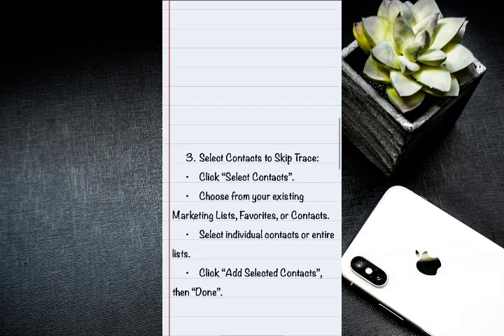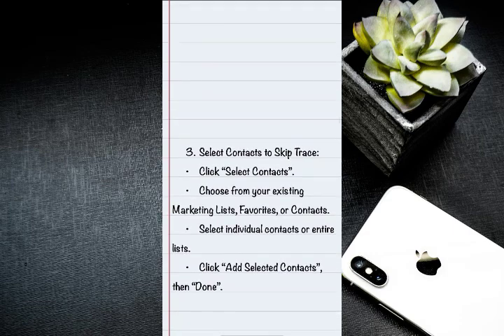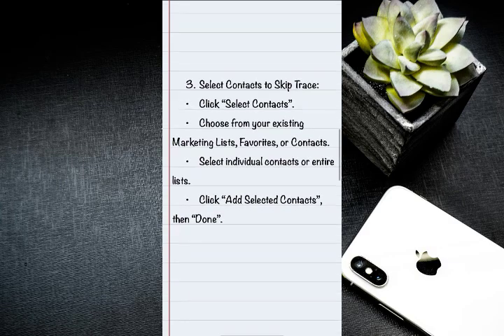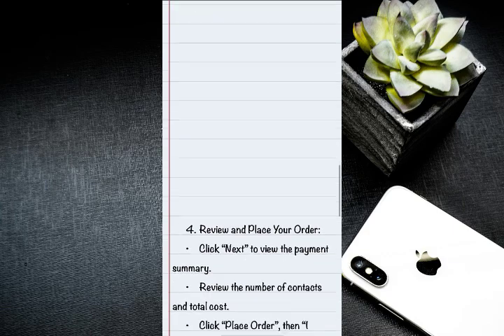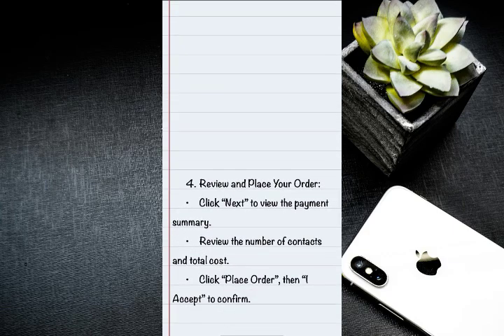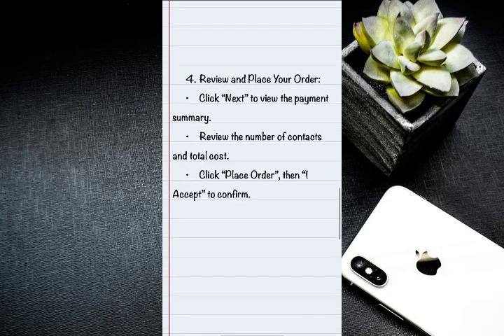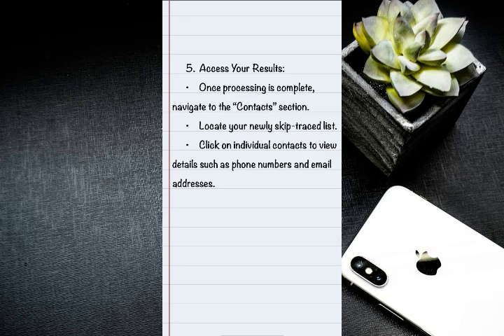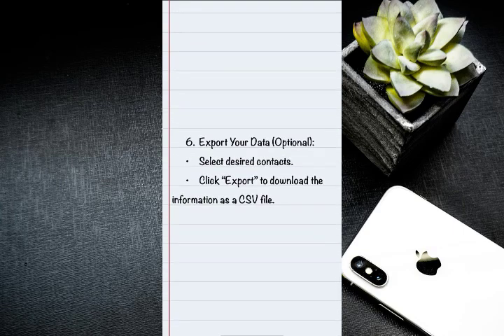How To Skip Trace Leads With PropStream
In This Video, you will learn about How To Skip Trace Leads With PropStream